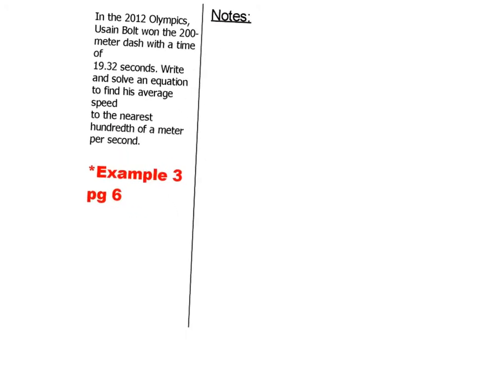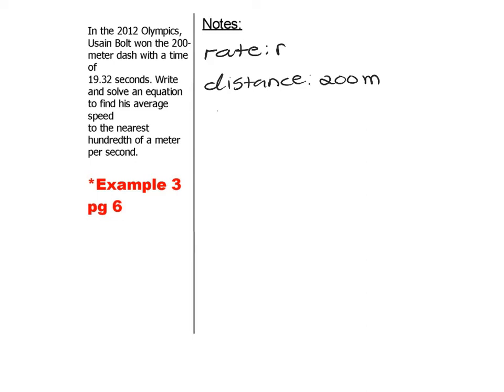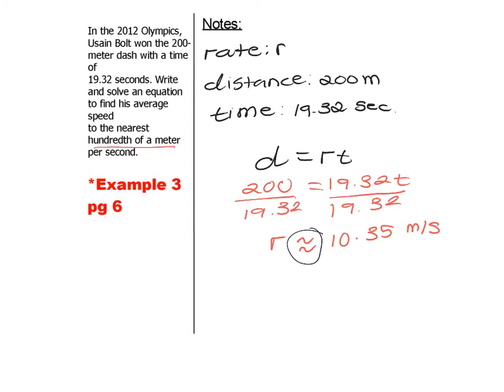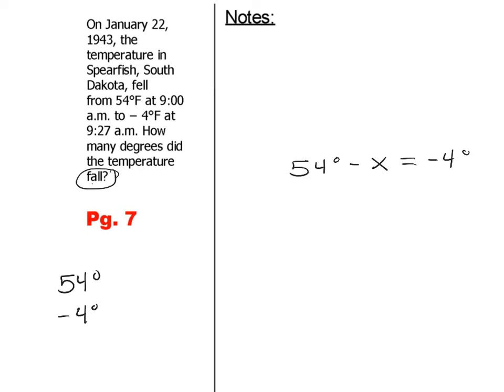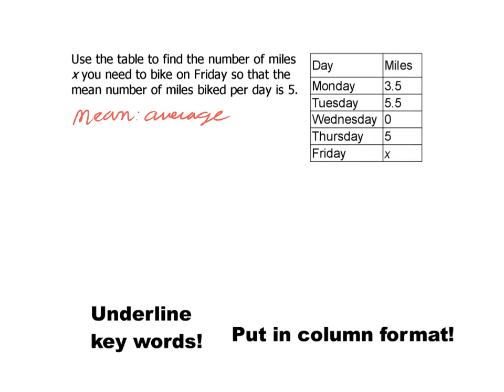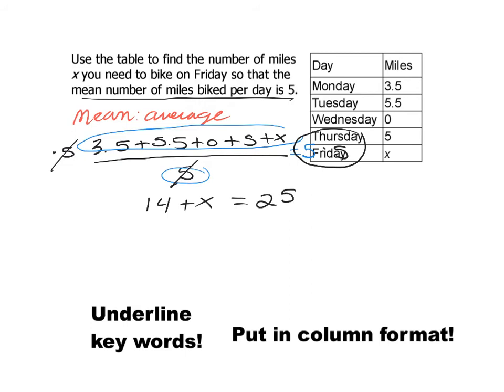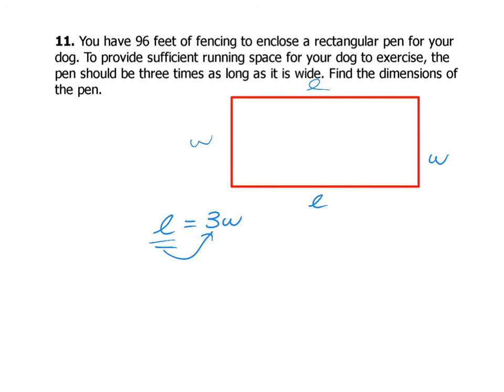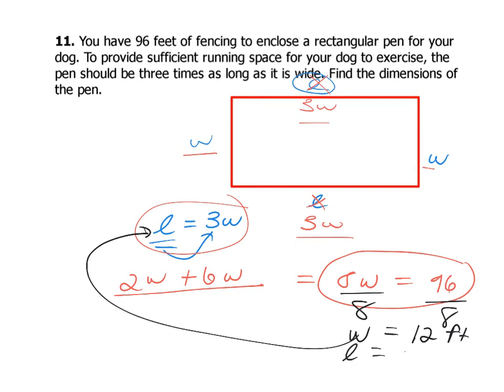1.1 and 1.2 alg 1a